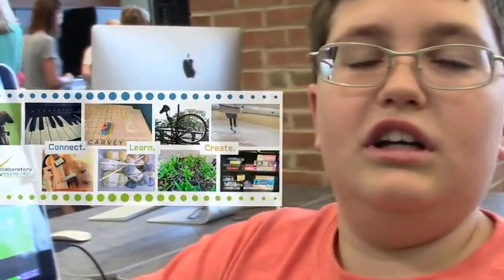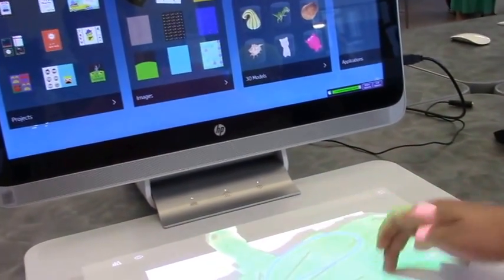A citizen produced story: WPL Collaboratory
They, the library, have shared the speeches, the photos, the polished pieces with all the set-up shots: We, wpaa-tv, want to share some spontaneous stories gotten in a 30 minute visit to the 4 hour open house.